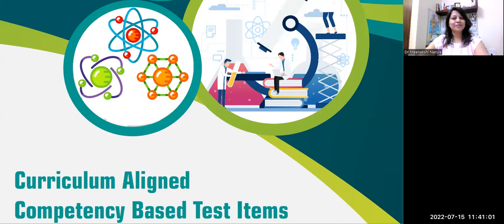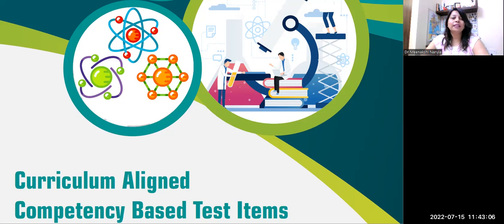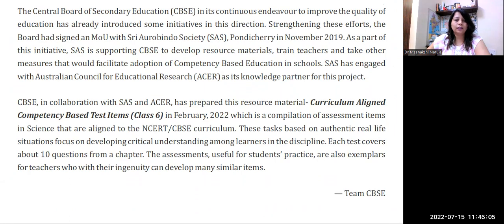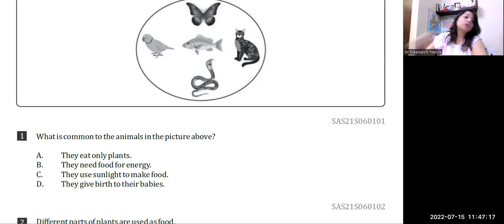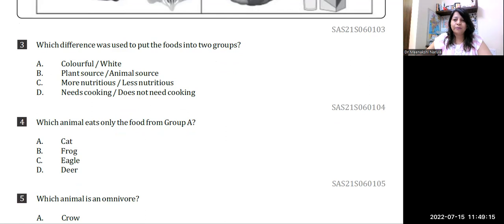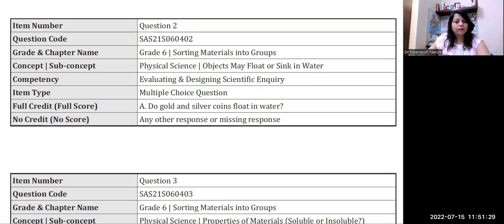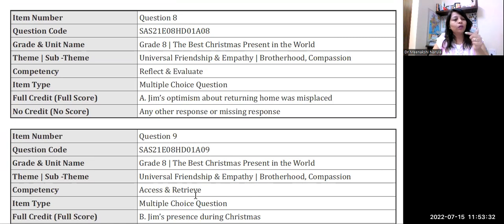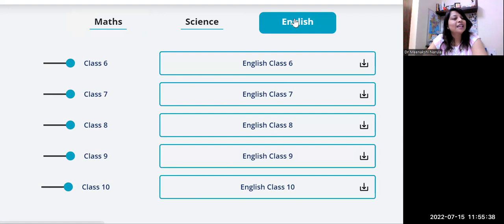Competency-based Test Items (Science, Math and English VI to X)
Bilingual (English & Hindi)
Download these documents:
NCERT Learning Outcomes
Secondary: